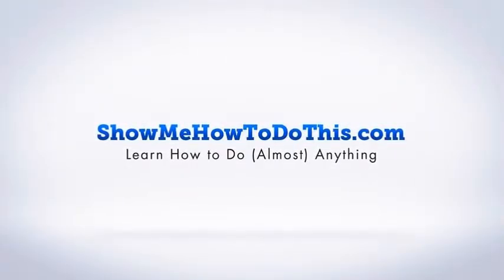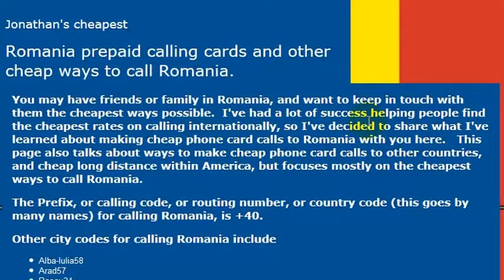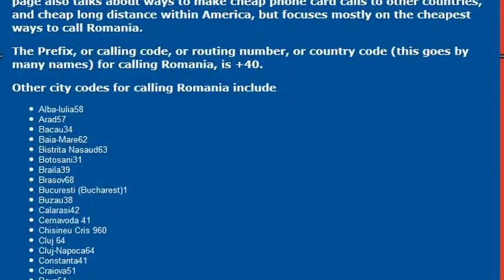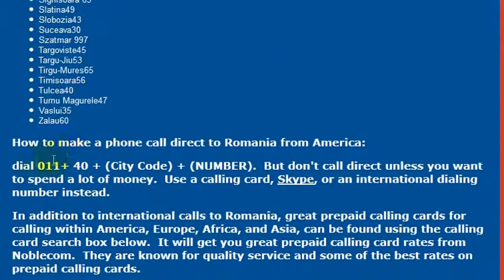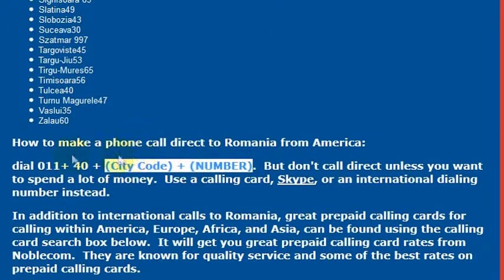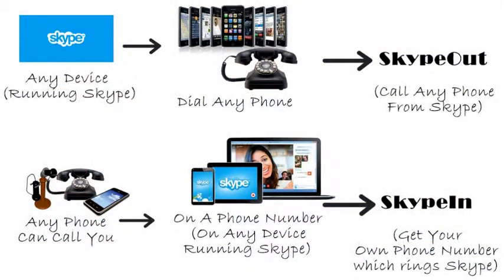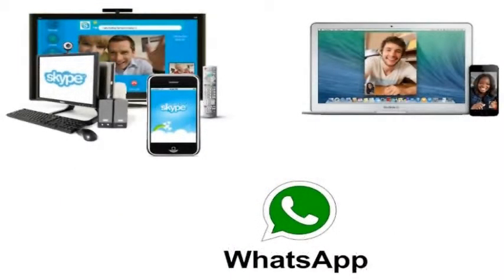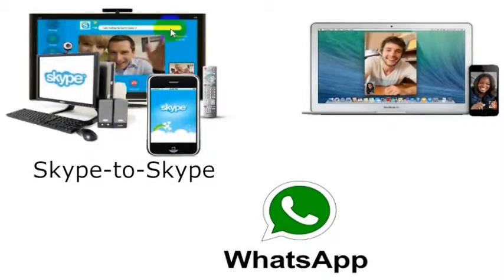How To Call Romania From America (USA)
How to Call Romania from anywhere in the United States